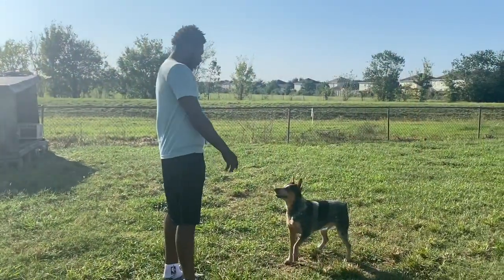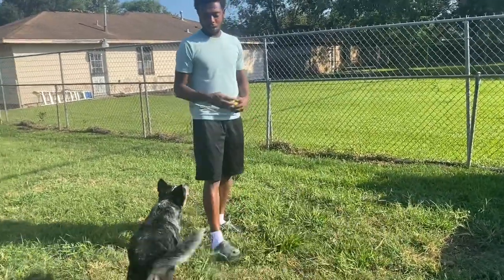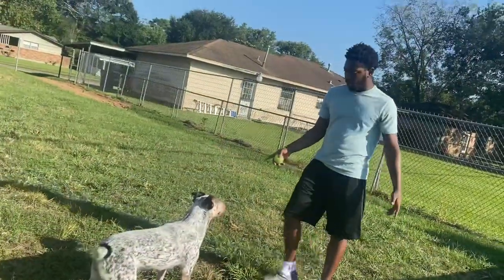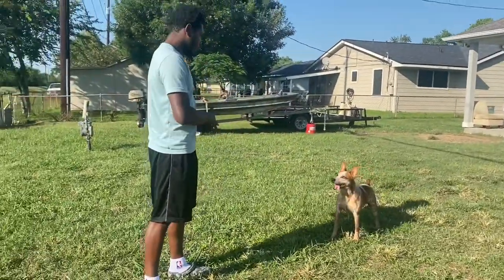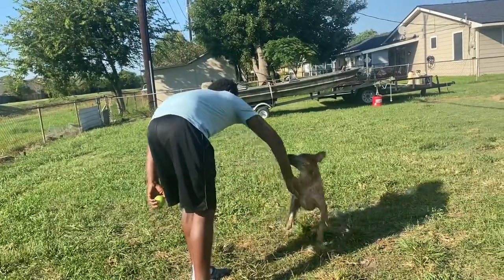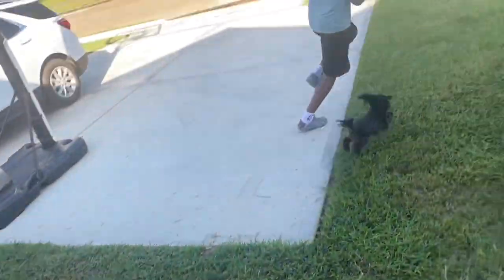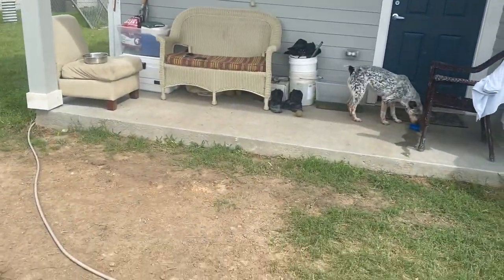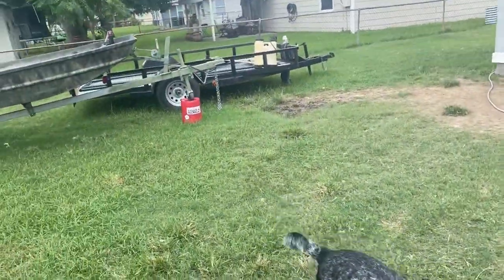INTRODUCING THE HEELER FAMILY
this channel will be about everday life and
activicties of blue and red heeler and you cant forget little hunter.heelernation cattledog workingdog cattledognation bestdog heeler heelerpup blueheeler austrailiancattledogs heelerlove heelerclub cowdog hugaheeler blueheelernation smartestdog redheeler blueheelerofinstagram blueheelersoftiktok redheeleroftiktok maltipoo maltipoooftiktok#
Go follow our instagram:@theheelerfamily_